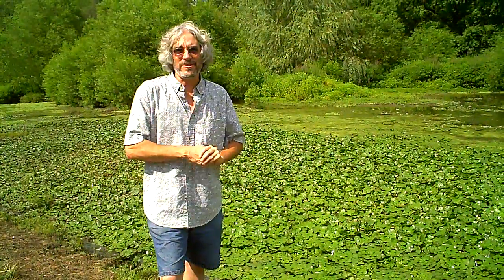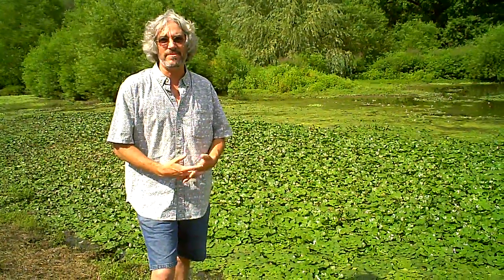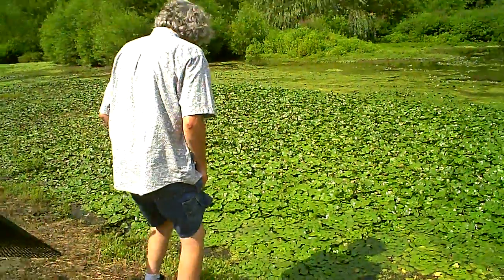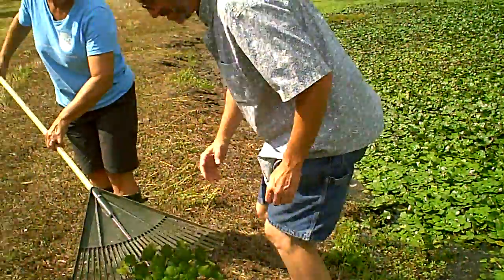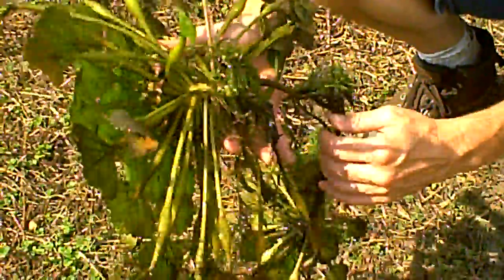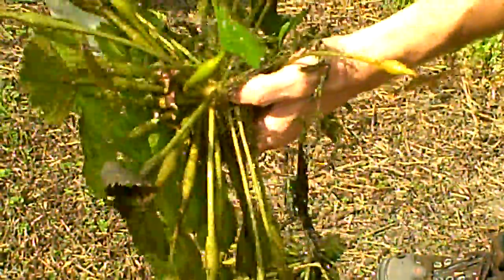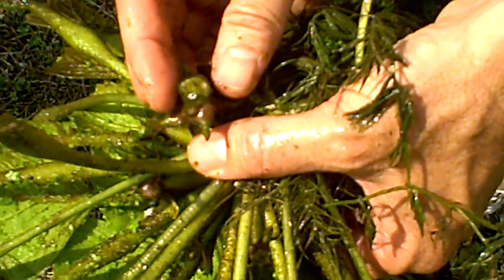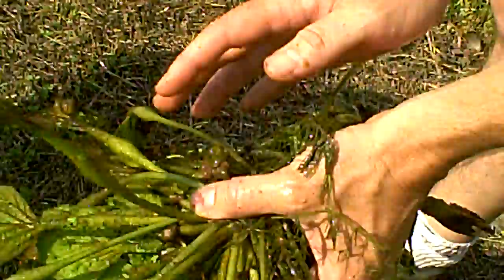Wanted: Water Chestnut - Help Spot This Invasive Plant!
Stony Brook-Millstone Watershed Association Education Director Jeff Hoagland shows how to identify a troublesome invasive aquatic plant threatening central New Jersey - the water chestnut. Learn what to look for, how to report your sightings and what you can do to help! to learn more.